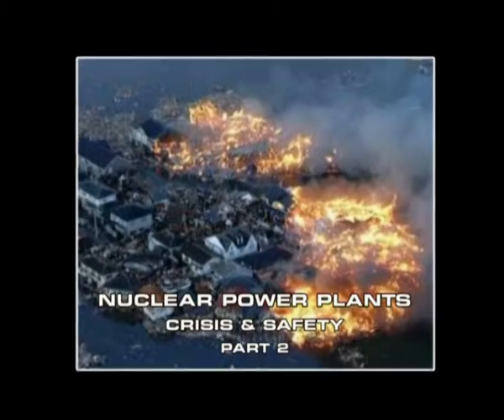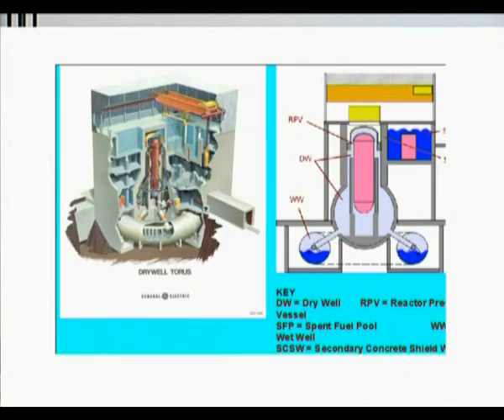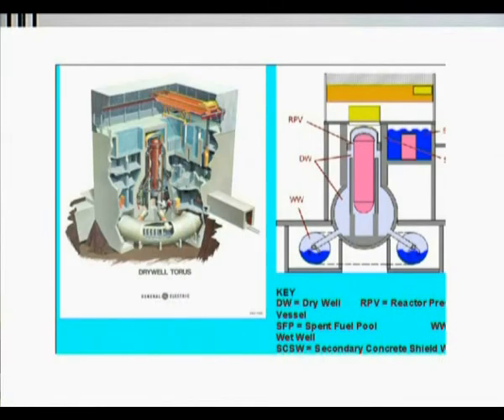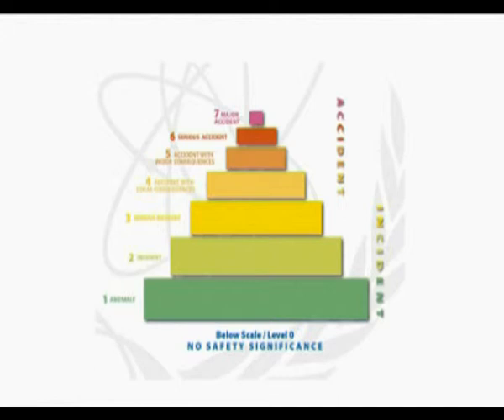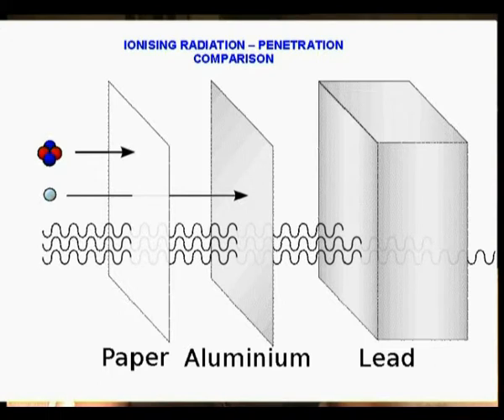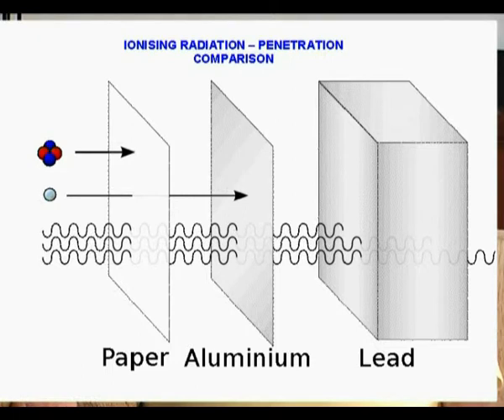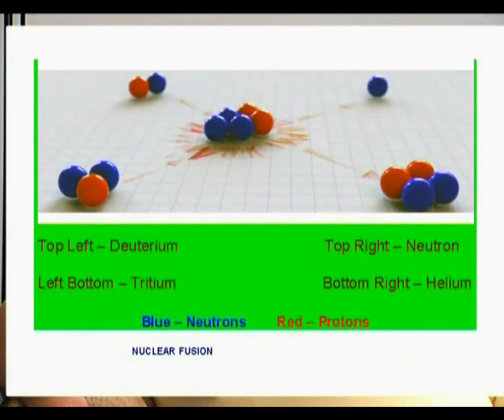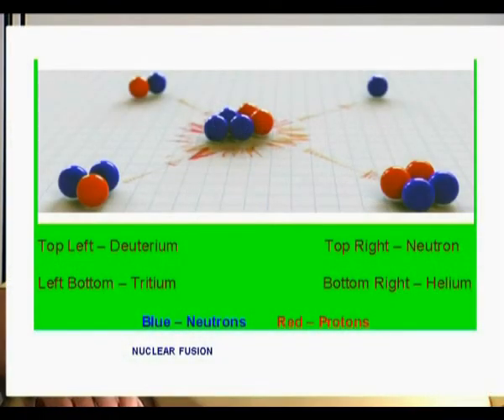Fukushima - Nuclear Power Plants - Crisis & Safety - Part 2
Sue of PMTV interviews a nuclear engineer for updates and additional information on nuclear power plant